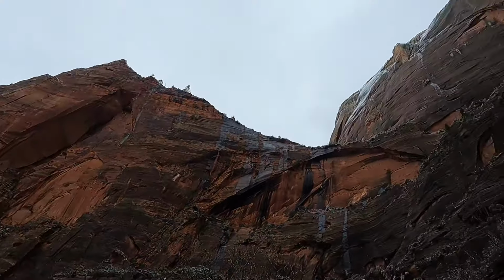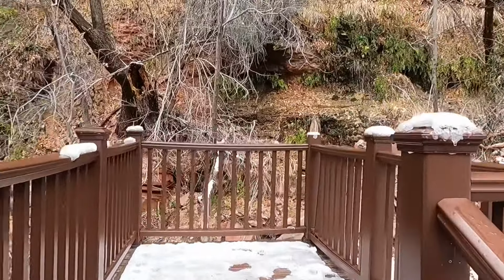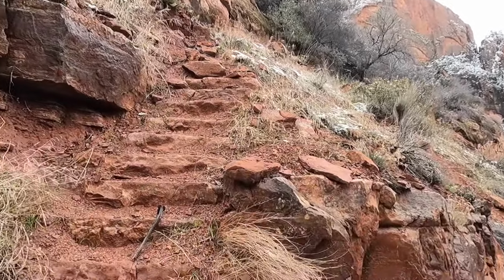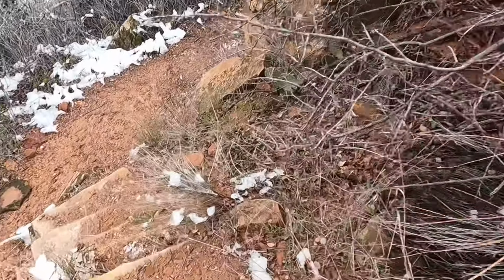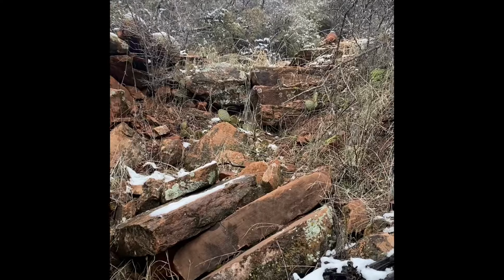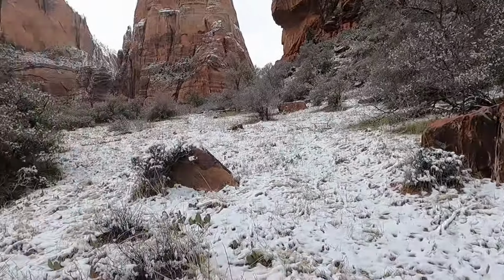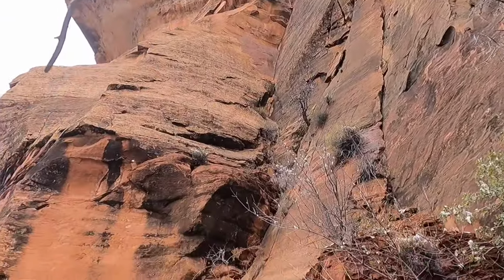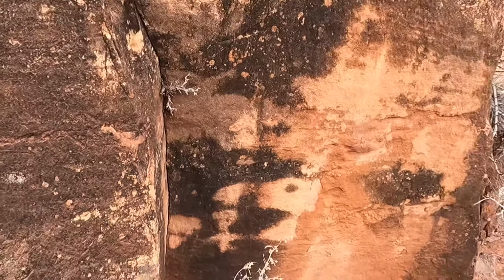ZION NATIONAL PARK SECRET STAIRCASE #50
Today I explore a secret hidden stairway in Zion National Park. I saw these stairs years ago and always wanted to see where they went. Today is that day. Come along and check it out with me.